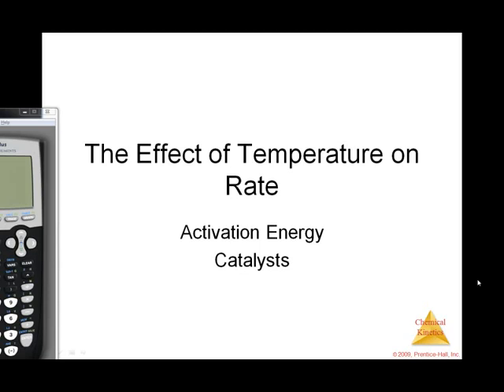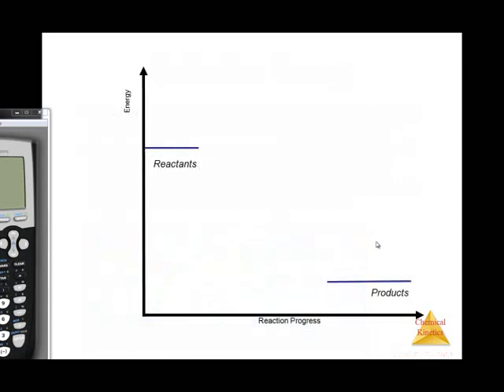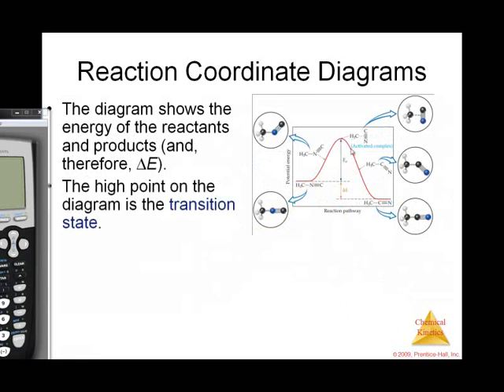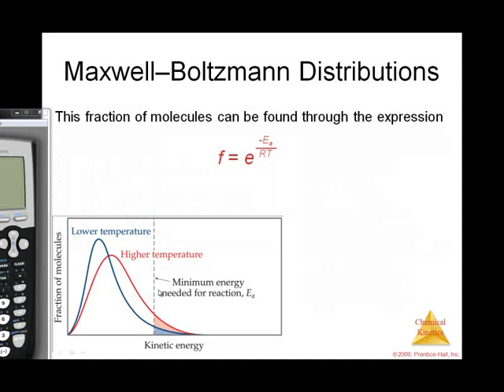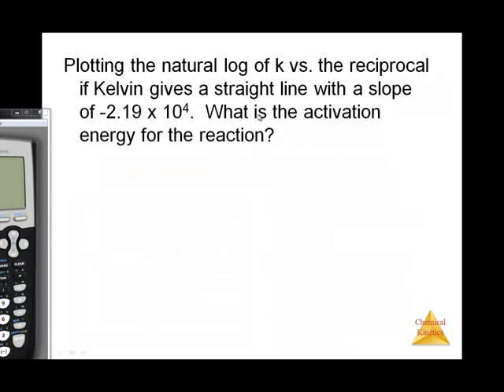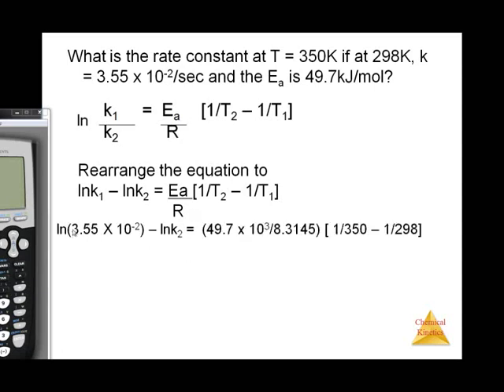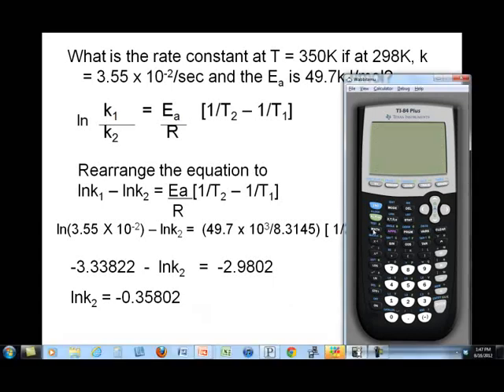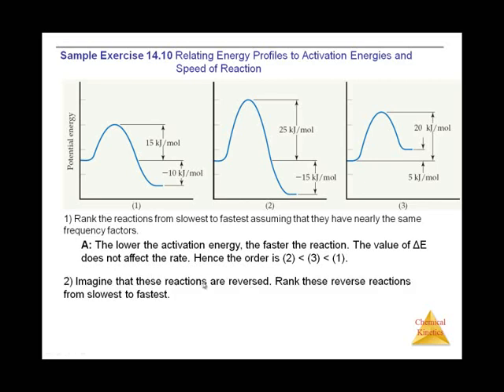AP The Effect of Temperature on Rate